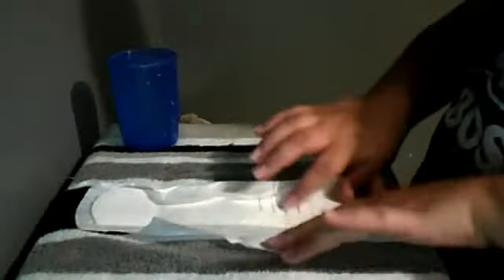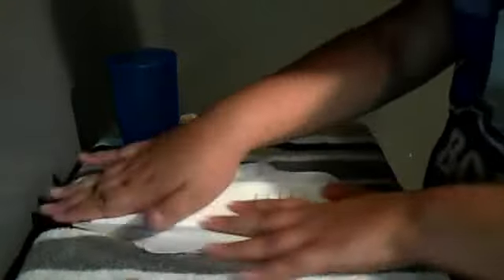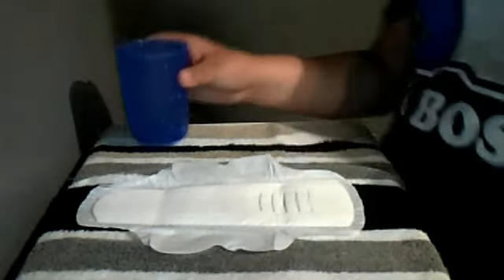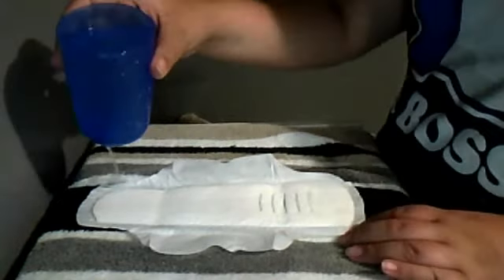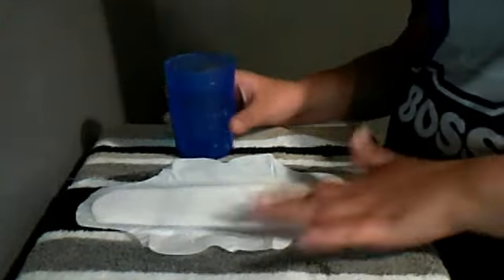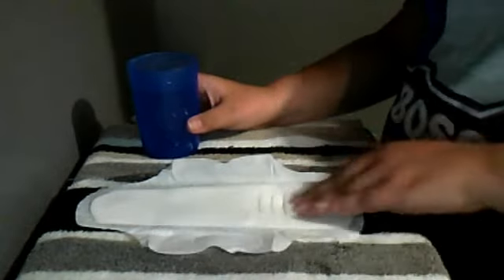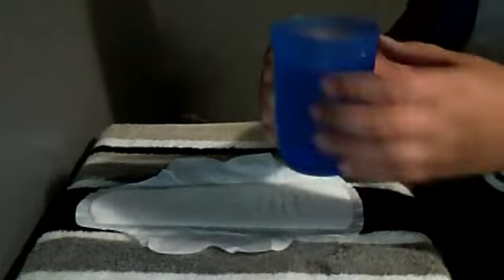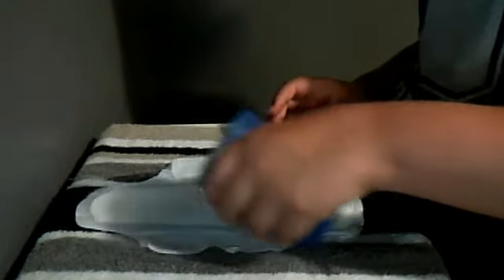Always radiant infinity pads (Reveiw)